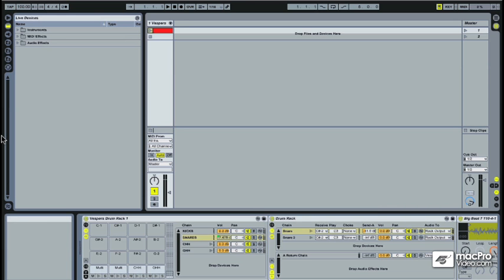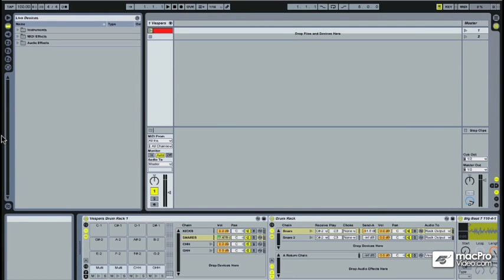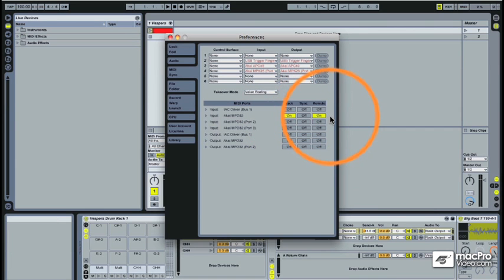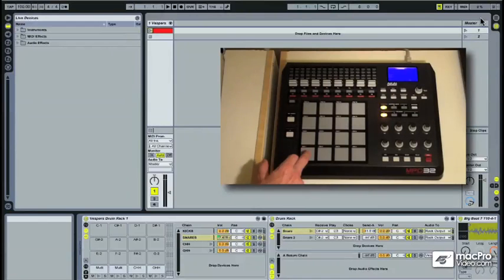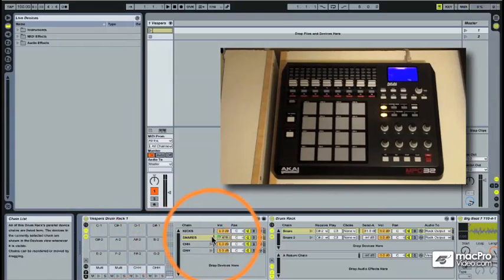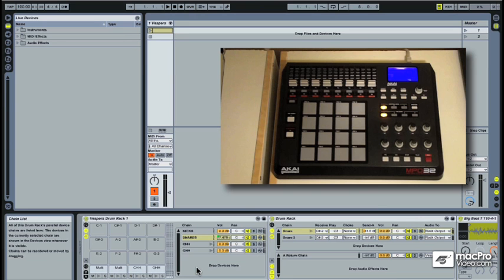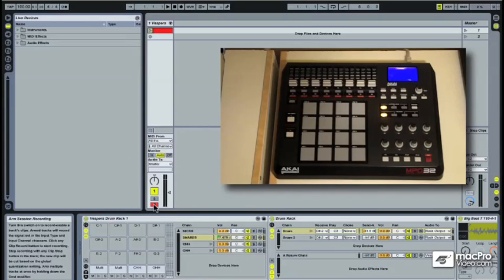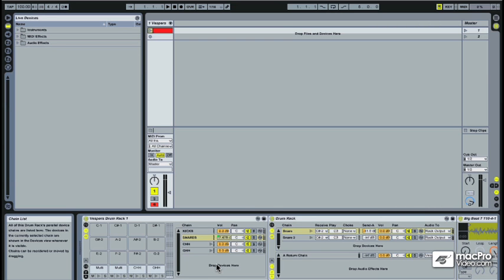Live 8 204: Exploring Drum Racks - 20. Using an External MIDI Device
Live 8 204: Exploring Drum Racks by Vespers
Video 20 of 21 for Live 8 204: Exploring Drum Racks

Drums are the rock solid foundation of any killer track. One of the secrets to creating the phattest phreaking drum sounds in Ableton Live is mastering Lives awesome, built in Drum Racks.

This tutorial, presented by our Ableton Live Certified Trainer Vespers takes you deep down into the racks! He shows you what theyre all about, why you need to know how they work and how to use them to enhance and power-up your productions.

But thats not all: Vespers takes you way beneath Lives virtual surface to explore Drum Racks advanced functionality. Youll learn about drag and drop programming, layering, hit based processing and humanization (which is odd for an alien to know) and much, much more!

So ride along with Vespers as he launches you on an extraterrestrial expedition into the percussive world of Drum Racks! This tutorial will give you the edge youve been looking for as you build the punchiest drums and baddest beats this side of insanity!